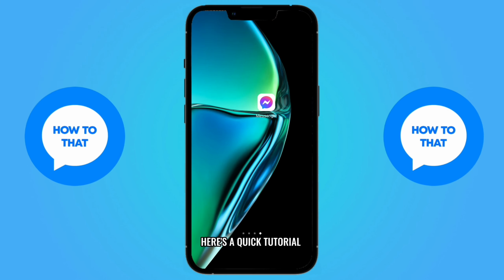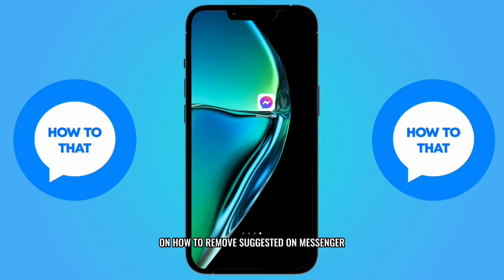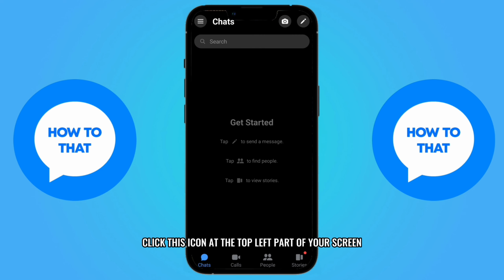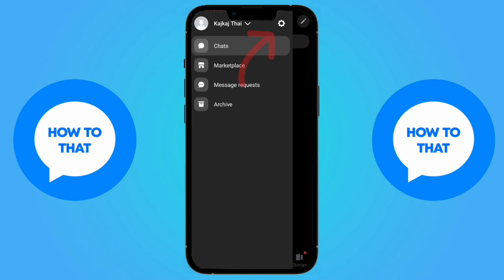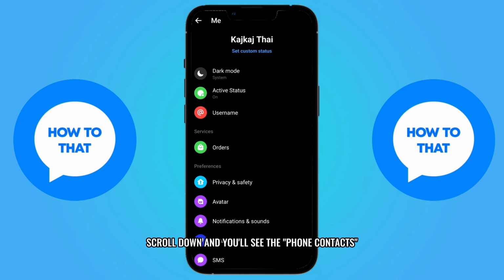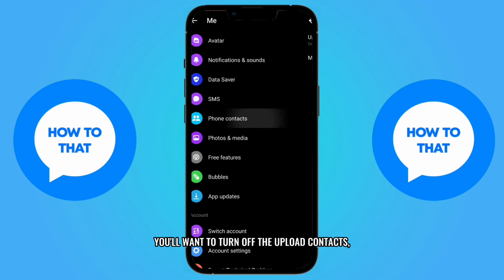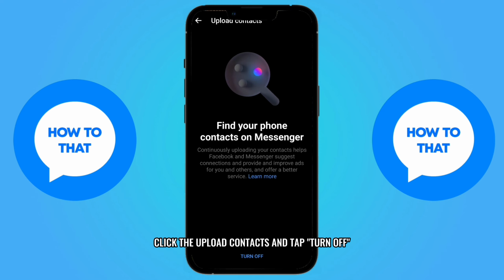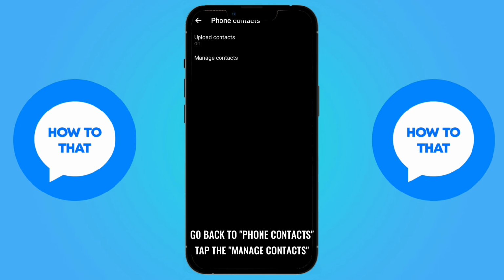How To Remove Suggested On Messenger 2023 (Easy)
Are you tired of seeing suggested contacts on Messenger that you don't want to connect with? Look no further! In this tutorial, we will show you how to remove suggested contacts on Messenger in 2023 with ease. We will guide you through the process step by step, including how to remove contact from messenger, how to remove suggested people on messenger and how to stop seeing suggested contacts on messenger. This tutorial will also cover the new update and how to remove suggested on messenger in English. Whether you're using an Android or iPhone, we've got you covered. We will also cover how to hide online status on Facebook messenger android and stop seeing m suggestions in Facebook messenger. By the end of this tutorial, you will have the knowledge on how to remove suggested on messenger app and remove suggested in messenger. So, don't wait any longer, watch our tutorial and say goodbye to unwanted suggested contacts on Messenger.

Tutorial: How To Remove Suggested Contacts on Messenger (Easy)

Open the Facebook Messenger app on your device.
Tap on your profile picture in the top left corner of the screen.
Tap on the "People" tab.
Tap on "Suggested" to see the list of suggested contacts.
Locate the contact you wish to remove from the list.
Swipe left on the contact's name or tap on the three dots on the right.
Tap on "Remove."
Confirm by tapping on "Remove" again.
Alternatively, if you want to remove contact from messenger, you can go to the chat with the contact you want to remove. Tap on their name at the top of the chat and select Remove Contact.

Note: If you remove a contact from messenger, you will also be removed from their contact list.

In summary, you can remove suggested contacts on Messenger by going to the "People" tab, selecting "Suggested," finding the contact you wish to remove, and then tapping on "Remove." Additionally, you can remove a contact from messenger by going to the chat with the contact and select remove contact.